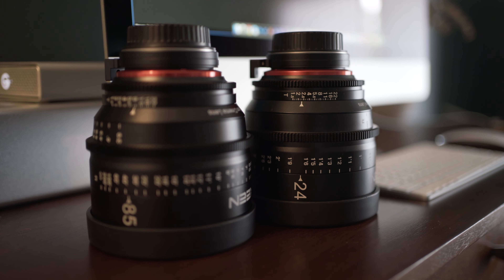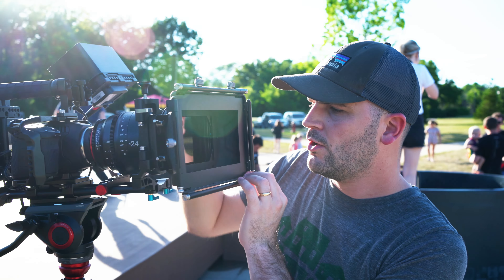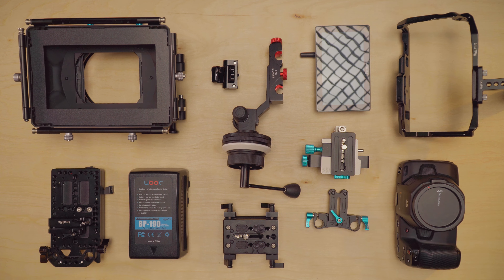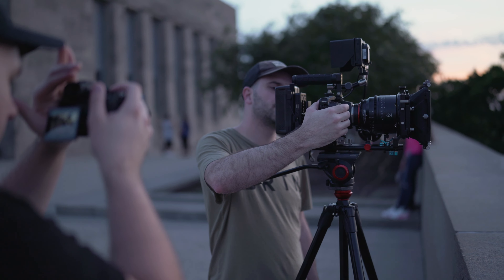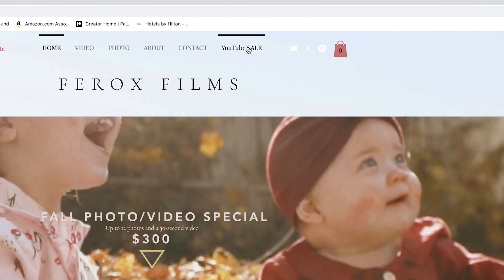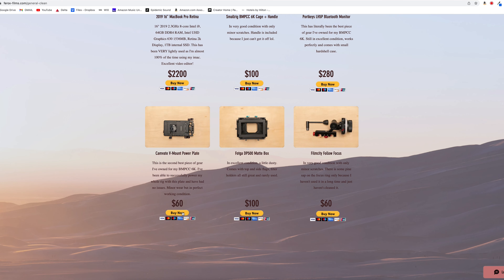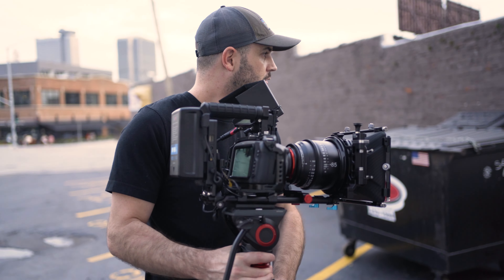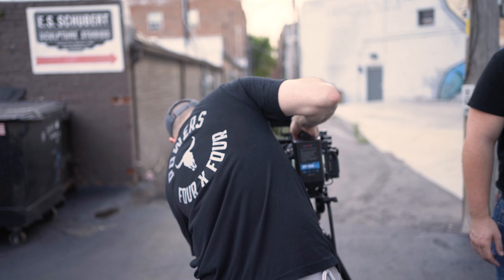Goodbye BMPCC 6K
The events leading to my ultimate switch from the BMPCC 6K have begun! A lot is happening with my channel and how I shoot and edit, and I want to give you my faithful blackmagic audience all of my reasons for making the switch! Link to my website where you can buy my gear directly is below, offers are welcome! Sony has been creating some of the best cameras in the industry and with the new release of the FX30, professional features and quality image are accessible to everyone. If video is your specific focus, the FX30 is the absolute clear choice for beginners to professional creators!

My Video Gear:

Monitor Mount
15mm Rails
ND Filter for Matte Box

Camping Gear

Camp Table